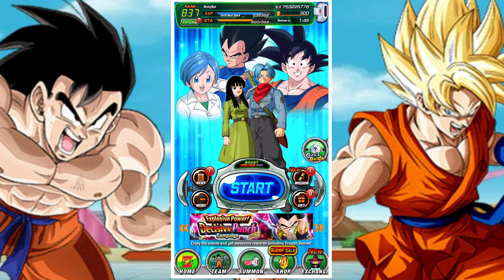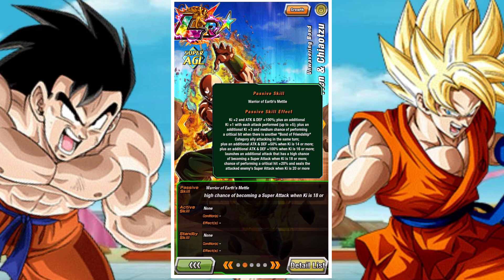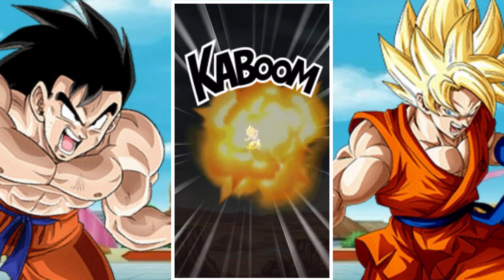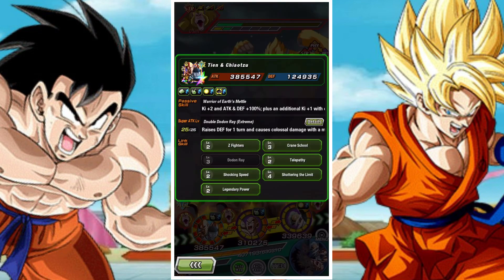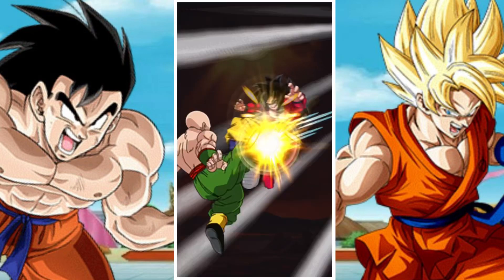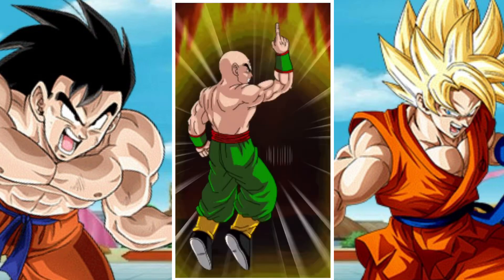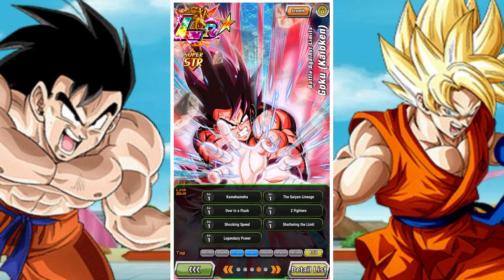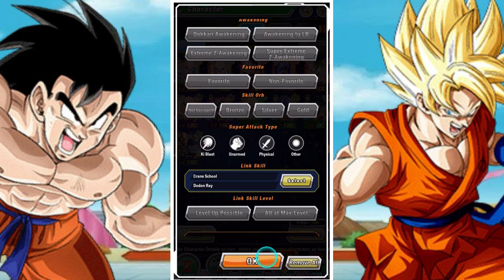UNWAVERING BOND: 100% AGL TIEN & CHIAOTZU EZA REVIEW: DBZ DOKKAN BATTLE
In this video we take a look at how the AGL LR Tien & Chiaotzu unit performs after their Extreme Z Awakening in DBZ Dokkan battle at 100% in the hidden potential system.